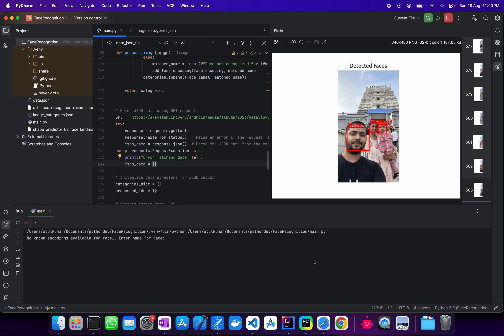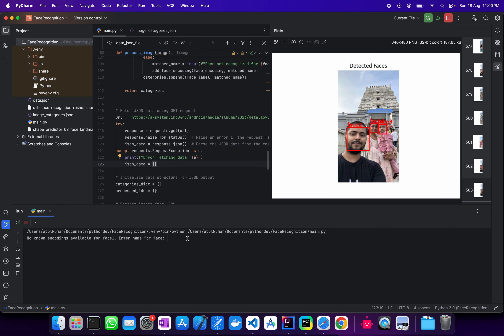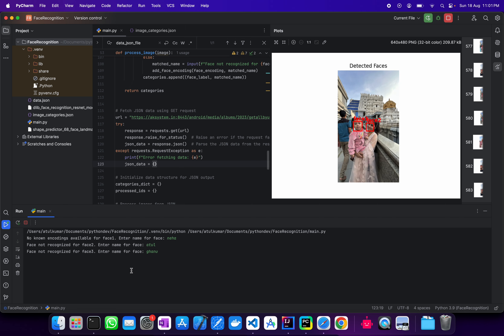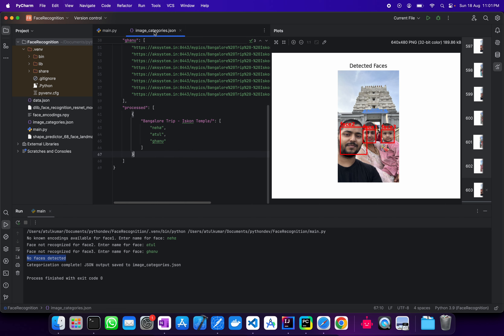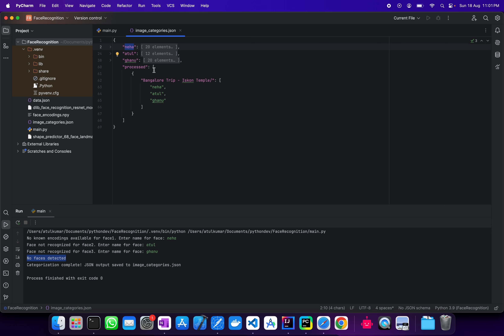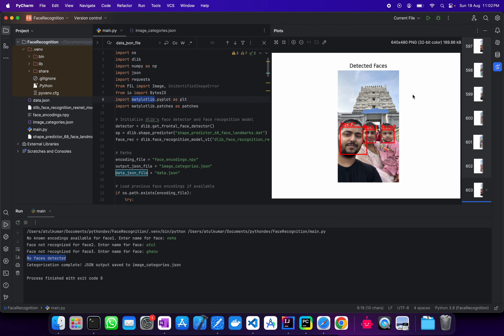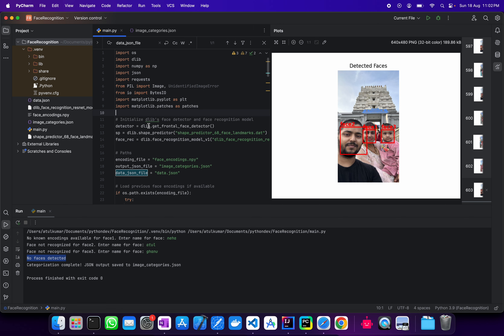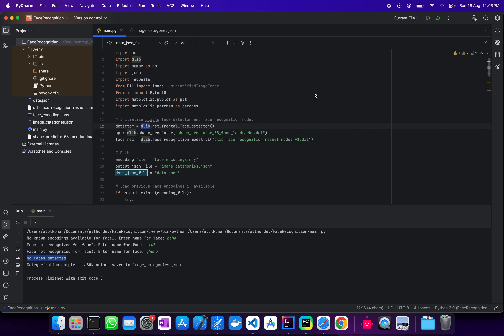Identify all the people present in Album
Hello Folks,

In this video, I am trying to automate categorisation of my albums based on people present in it.